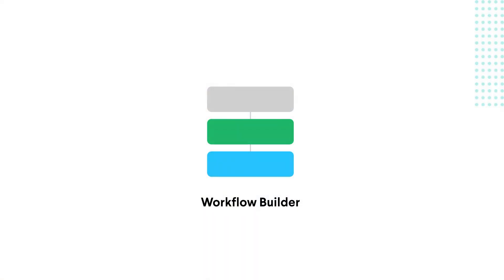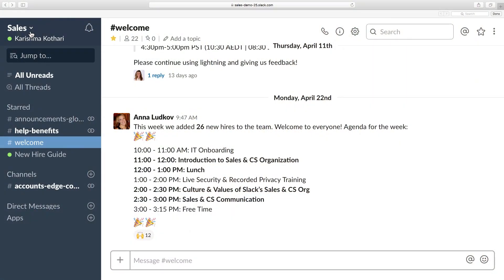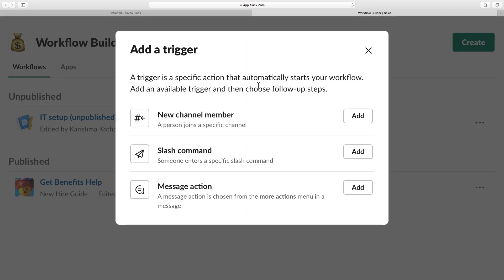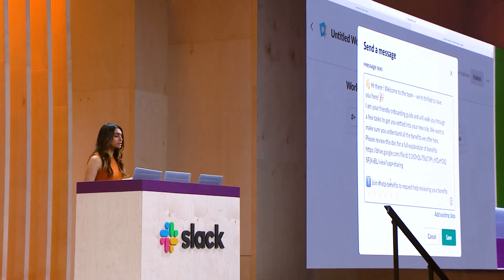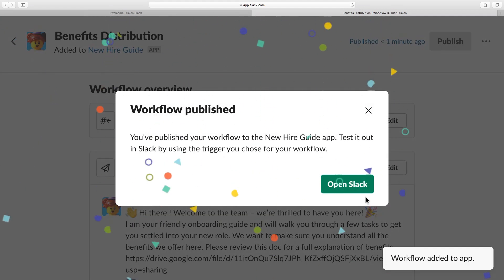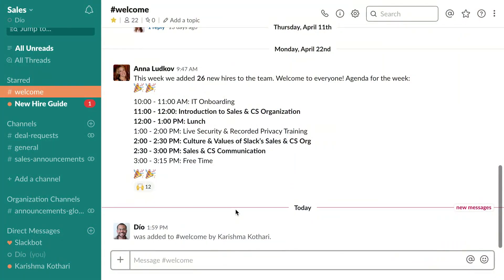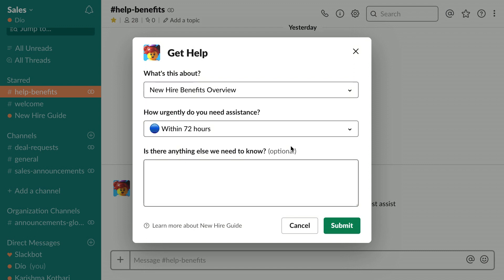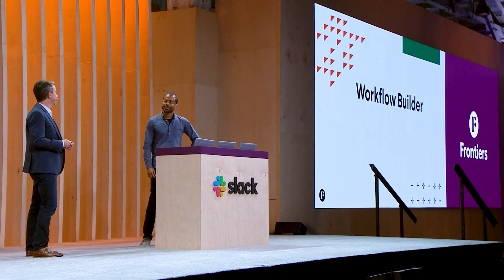Workflow Builder with Brian Elliott | Product & Vision Keynote | Slack Frontiers 2019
Slack announced Workflow Builder, a tool that allows anyone to automate manual processes and build advanced workflows, no coding skills required.

FEATURED SPEAKERS:
Brian Elliott, Vice President and General Manager of Platform, Slack
Diógenes Brito, Interface Designer, Slack
Karishma Kothari, Senior Manager, Solutions and Demo Engineering, Slack